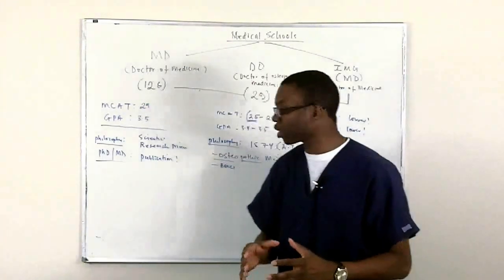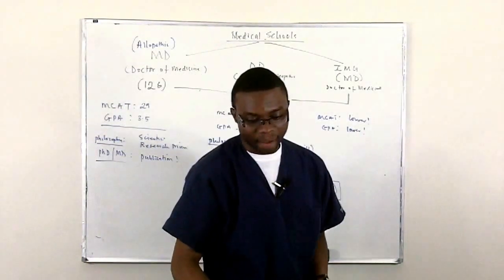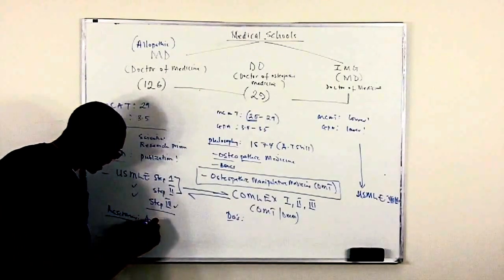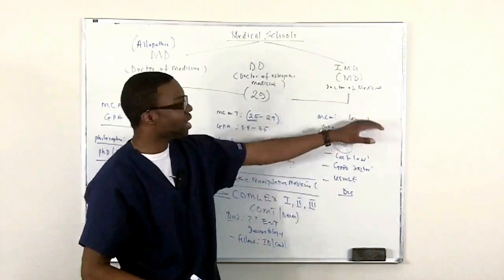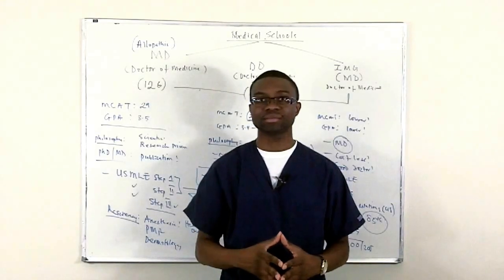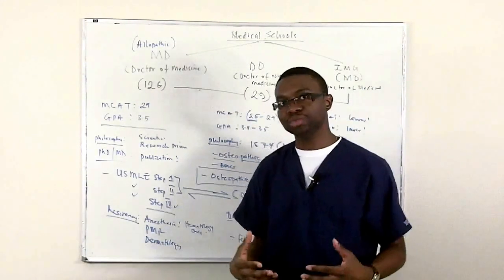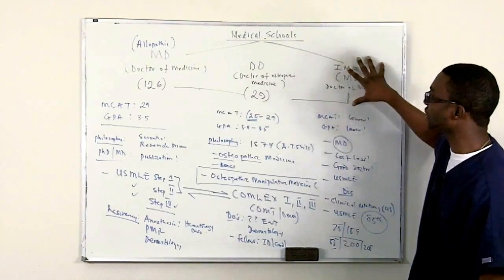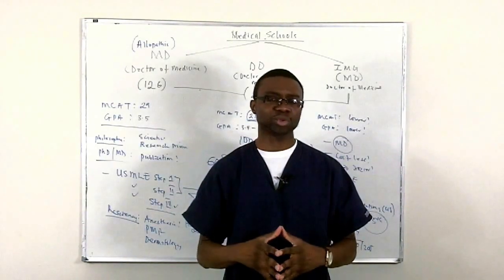Applying to Medical school Part 2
This video explains in full details how the different paths to becoming a physician in the United states. There are three ways to get there, allopathic medical school, osteopathic medical school and international medical school.